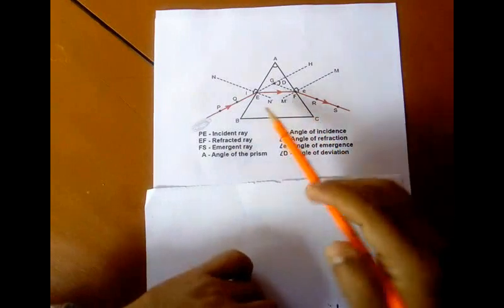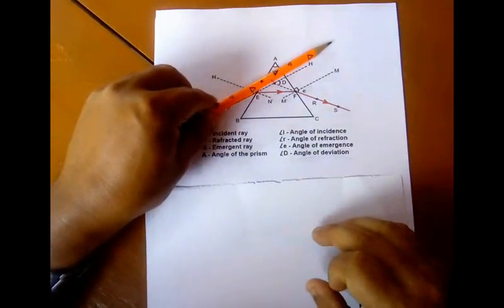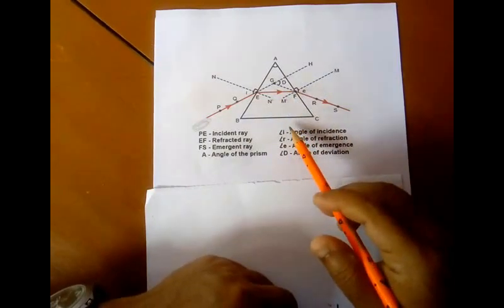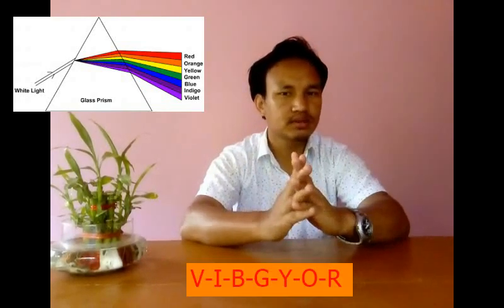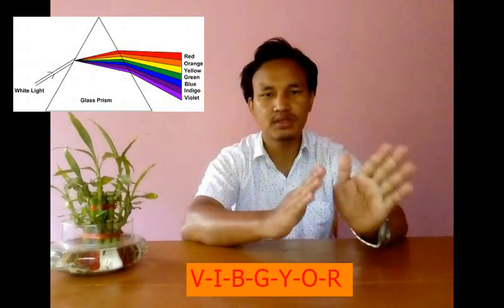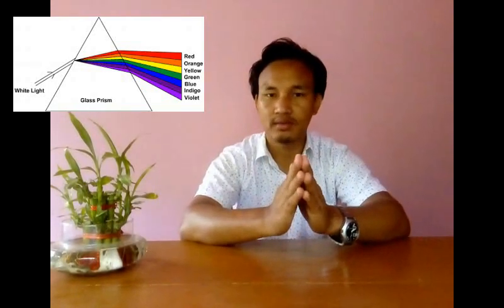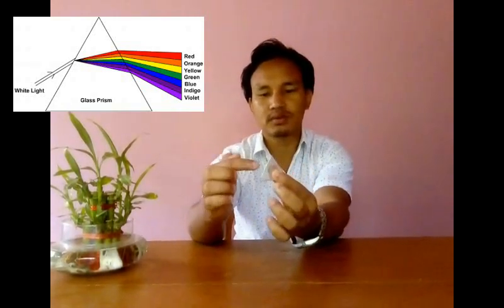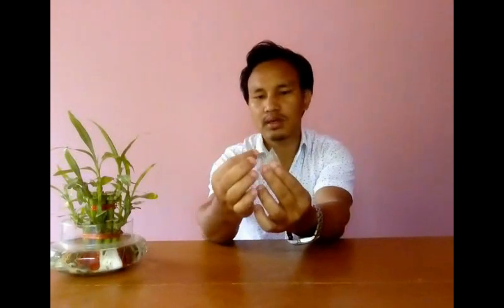Class-X.Gen.Science.Chapter 11-Part-3(Refraction throughPrism. Dispersion &Formation of Rainbow)...